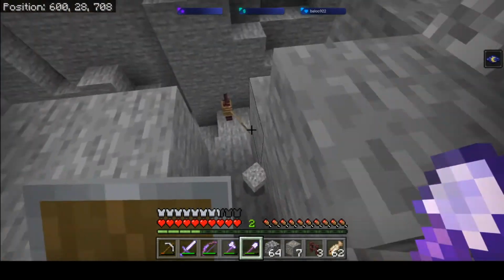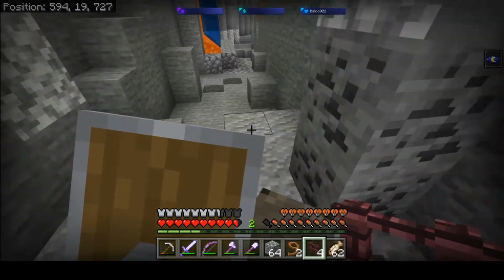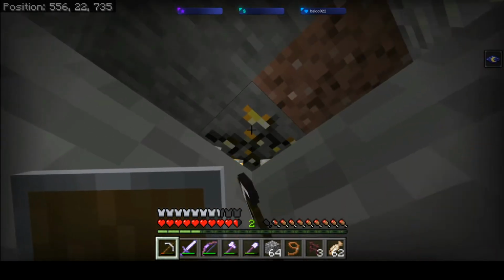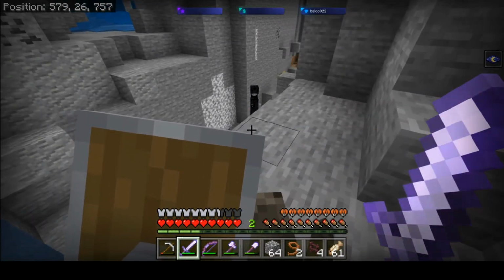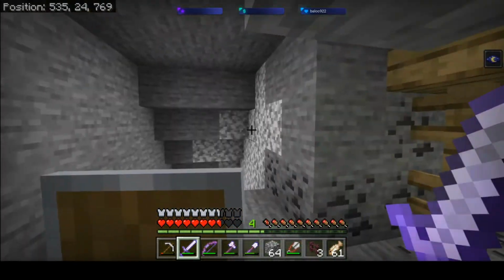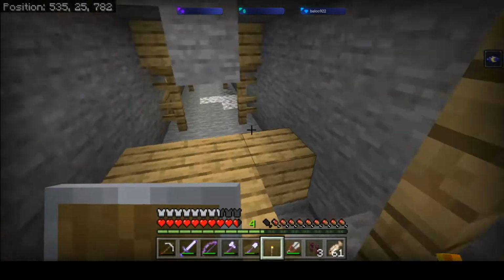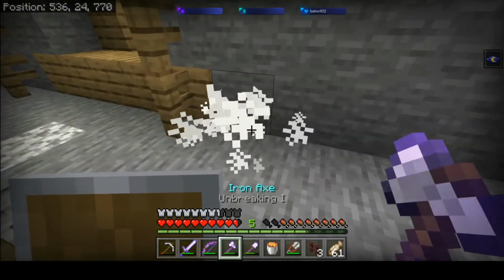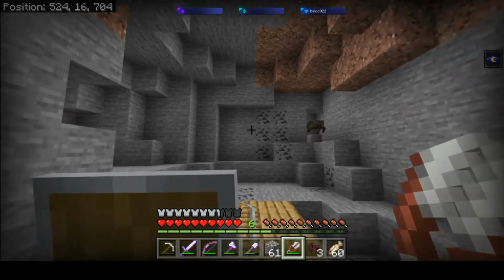Minecraft Bedrock...A Drow's Life Let's Play Ep9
Minecraft Bedrock...A Drow's Life Let's Play

If you know my map "The Drow", you will understand this let's play. In the original "The Drow", you start in a village, find a cave full of Drow, and suffer to rid yourself of them.

In this let's play, I am the Drow! Light is very painful to me (this is not like a zombie burning in the sun, i.e. a helmet does not help). But on a good side, I have permanent Night Vision to see well underground without using any light sources! I also have an affinity with spiders!

This is a Hard Mode World, created randomly from the beginning. My goal is to build my own Mystical Drow Cave and explore the overworld (during the night only, of course!). I'm thinking in order to travel far distances overground, my best bet would be to travel the Nether instead.

This is going to be very dangerous!
How long can I last?

(Tuesday, Thursday, and sometimes Friday at 6-8pm CST and Sunday 8-10am CST) Come watch how our Castle turns out!